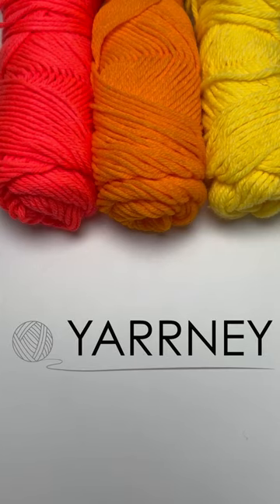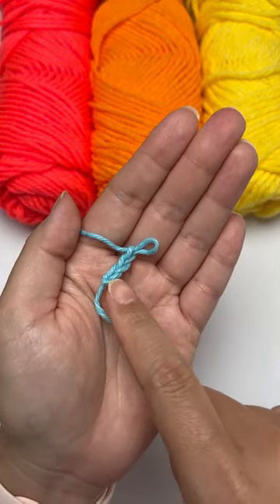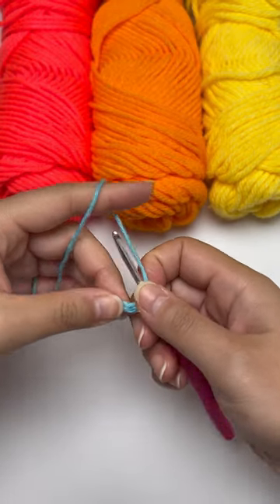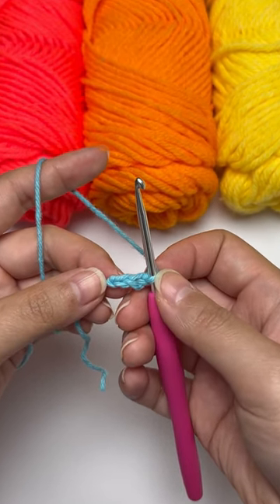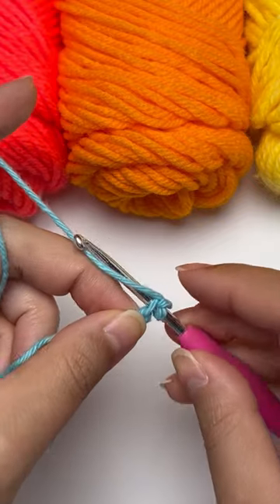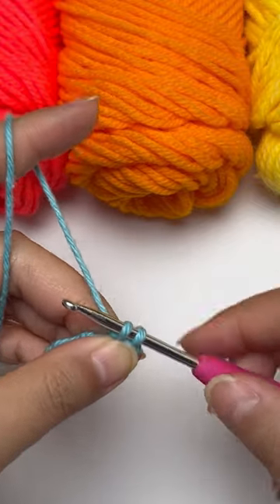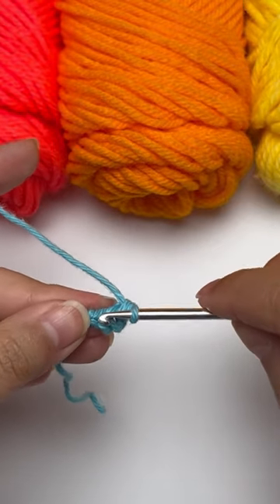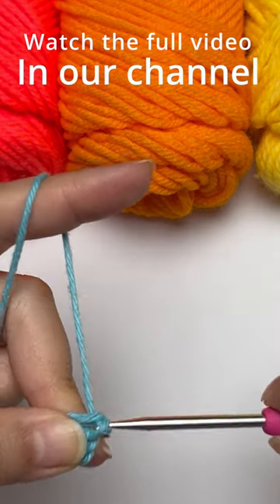Single Crochet [Beginner Tutorial] by Yarrney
Learn a single crochet in this beginner tutorial. Follow along and you will quickly master the single crochet.